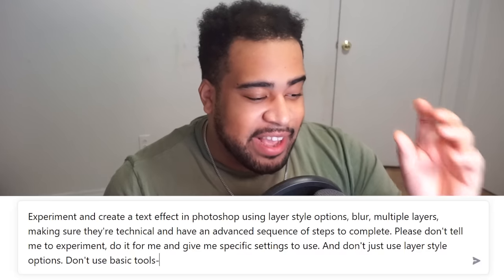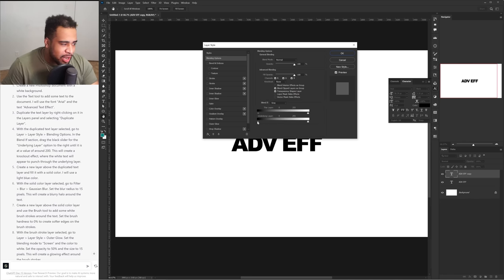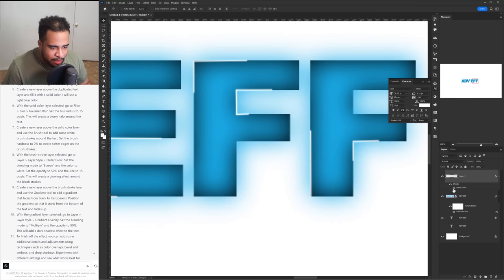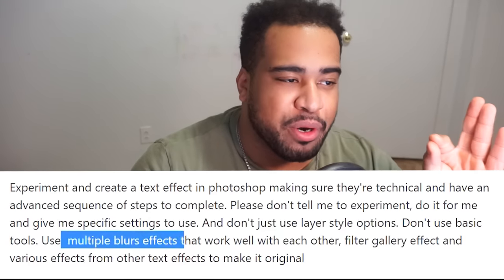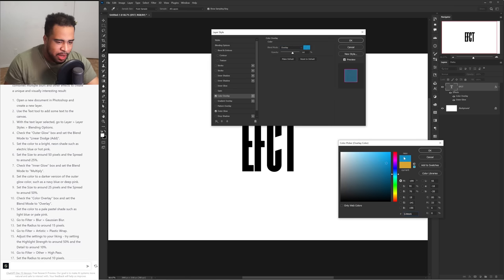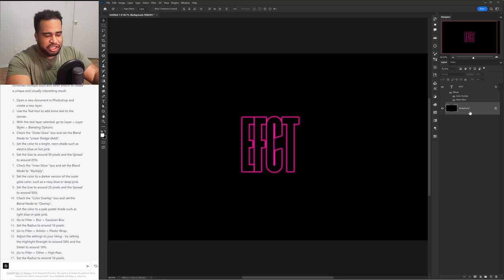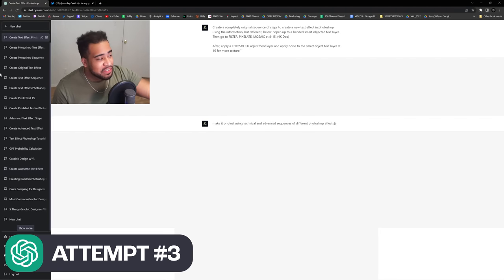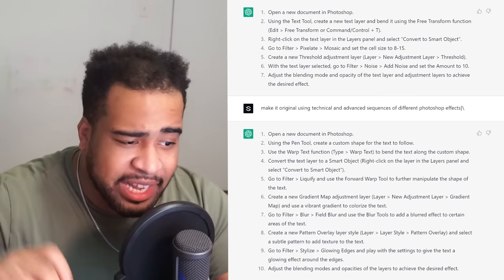New Photoshop Text Effects BUT it’s made by A.I.. (ChatGPT)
Video Description: In this age of design, AI art and AI apps will play a vital role in progression and process. Well maybe, so I asked ChatGPT an AI created by OpenAI to create a sequence of steps to follow ( a tutorial)and this is what we got..